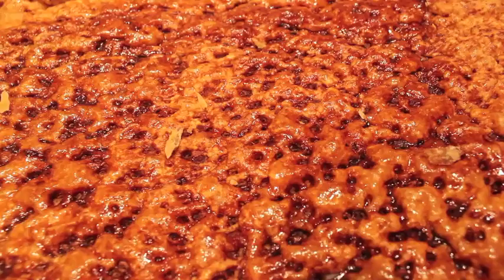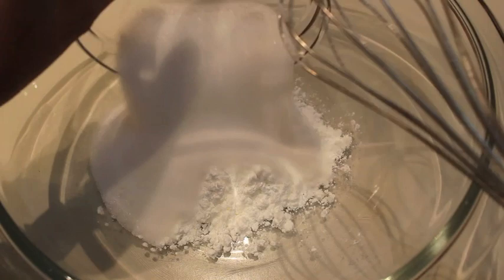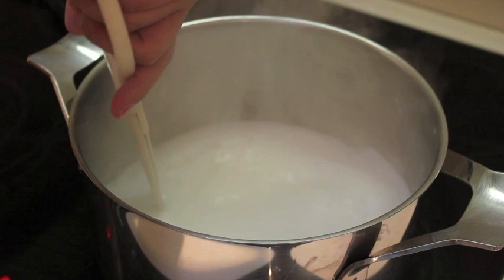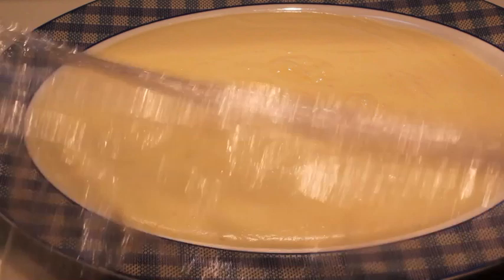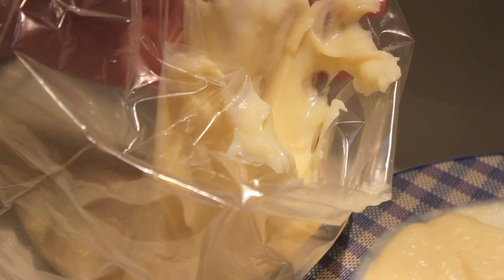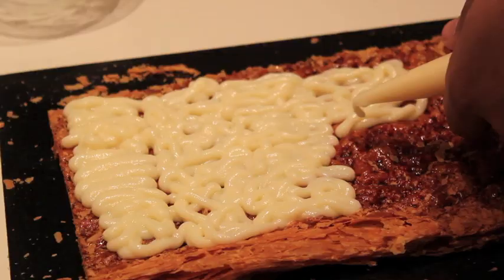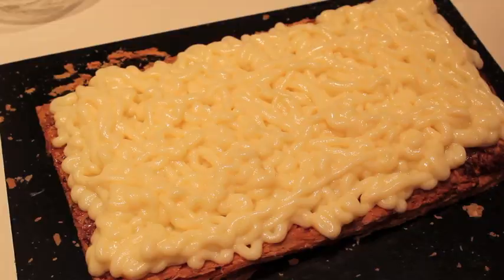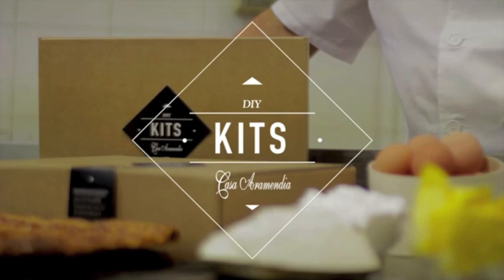Receta Mil Hojas DIY Casa Aramendia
Despliega la descripción para obtener toda la información!!!